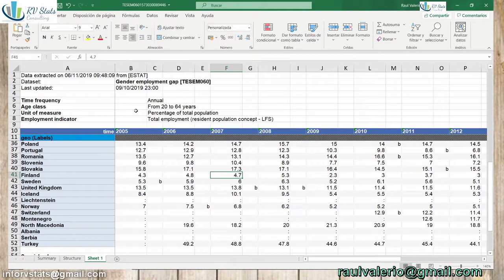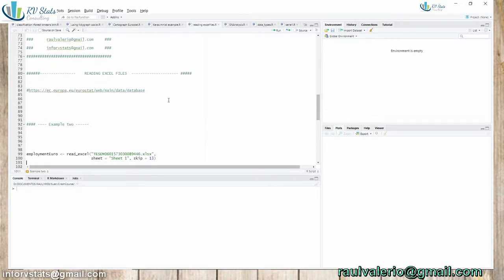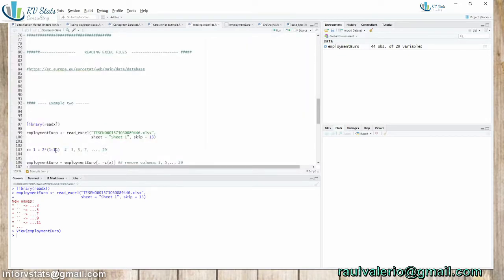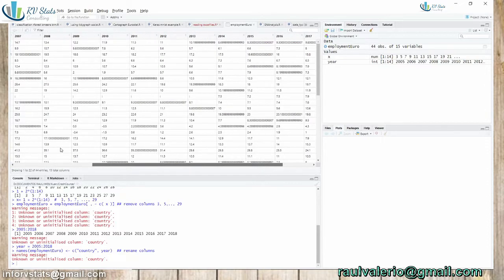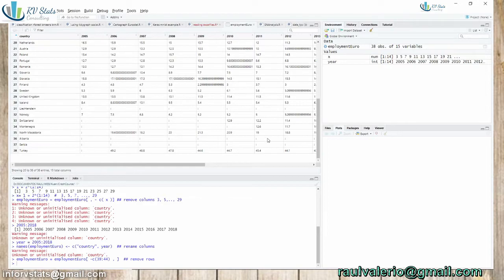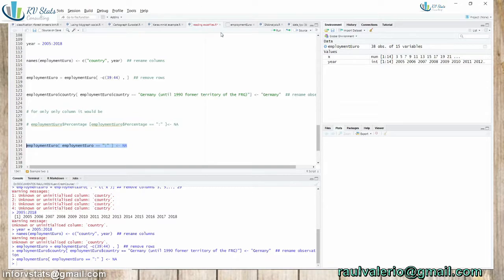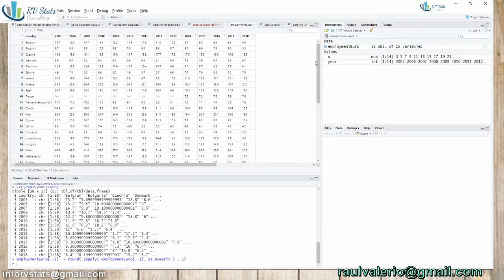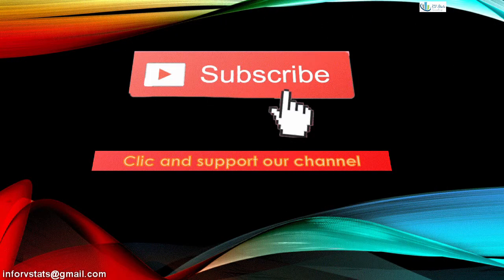2.2 Cleaning and importing excel files in R / Rstudio | Statistical analysis and data science course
In this chapter of the video series in the course in statistics analysis and data science with R / Rstudio we will talk about data cleansing for excel files and dataframes in R.

- Reading excel files with R code as well as other options.
- Skipping lines or observations in the file
- What to do when my file has more than one work sheet ?
- Removing and dropping columns and observations in the Dataframe
- Renaming columns and observations with colnames and rownames
- Using sequences and functions for data cleaning
- Rounding numerical values and decimals
- How to treat and convert symbols to Missing values
- Dataset Preview

- Using Click and Point in Rstudio for reading files
- How to select range of data in xls file in one sheet?
- Skipping lines or observations in excel file
- File and table Preview
- Download and utilise files from the web

Any comment or suggestion is welcome

## Statistics and data science Course  in R

## Tutorial course in Python

Learn python from zero
# beginner
## Learning
## Statistical analysis
## Factor, vector, list, jupyter, notebook
## input and output
# data mining
## Machine learning and supervised learning
# Statistical data analysis
# Linear algebra
# mathematic
# math
# tutorial for starters
# python basics
# statistics for beginners